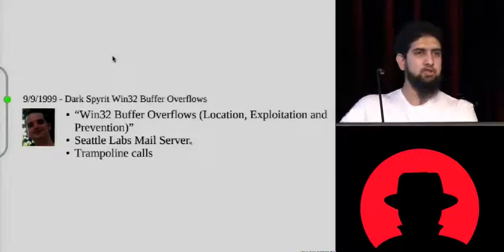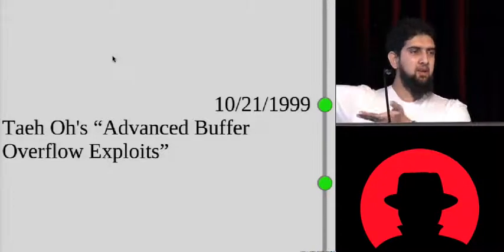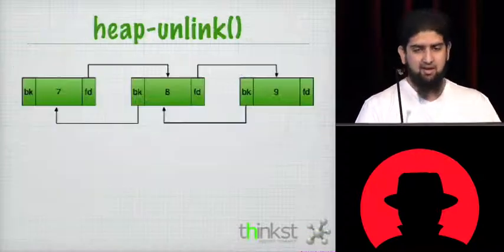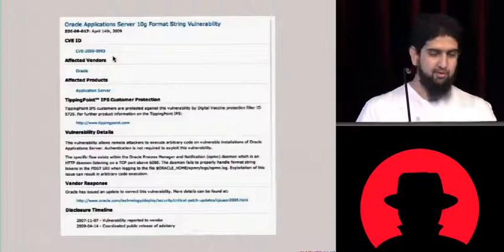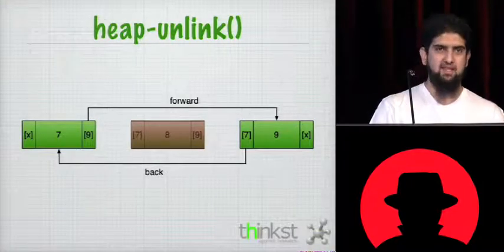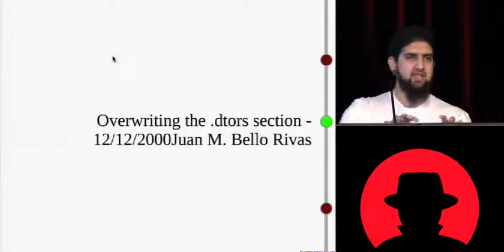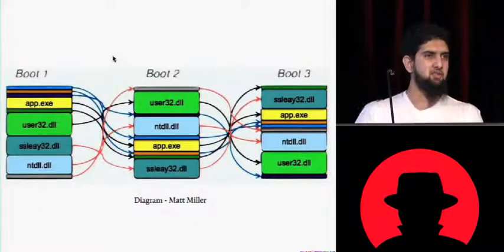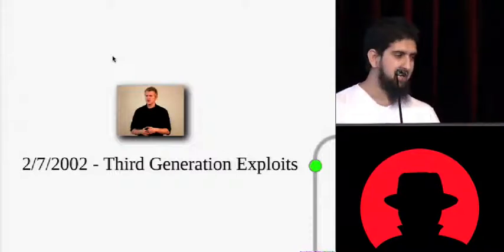Black Hat USA 2010: Memory Corruption Attacks: The Almost Complete History 3/5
Speaker: Haroon Meer

Buffer Overflows, Stack Smashes and Memory Corruption Attacks have been the info sec headline stealers for the better part of 3 decades. Sadly, poor record keeping (and dismal regard for attribution of prior research) has resulted in huge gaps in our "hacker folklore". It has also resulted in several re-inventions of the wheel.

This talk traces the history of memory corruption attacks and defenses, from the Morris Worm of 1988 to the awesome Pointer Inference work published by Blazakis in 2010. We will demonstrate with code samples, live demo's (and pretty pictures) the progression of these attacks, how they work, when they first came to light, and the mitigations that have been developed and deployed to thwart them.

* For the most part we focus on the Windows & Linux on the X86 Platform.